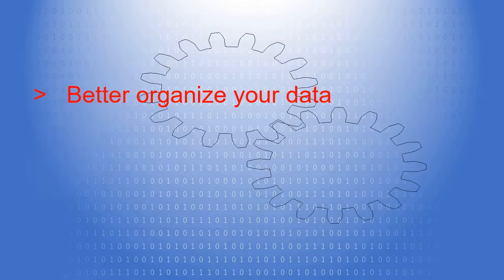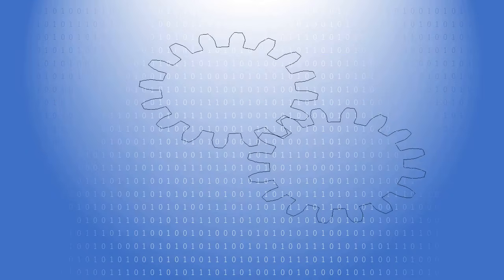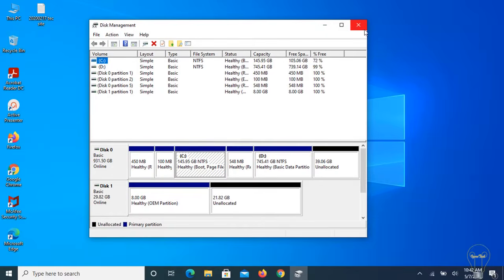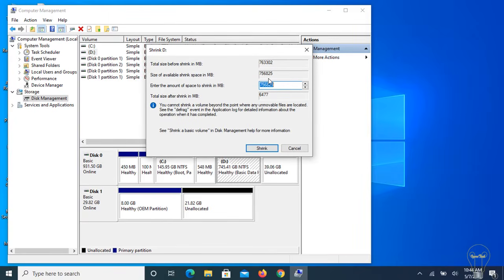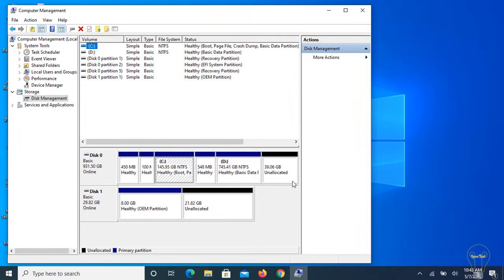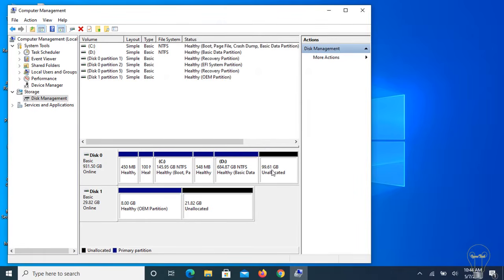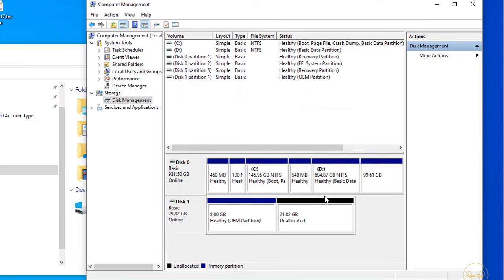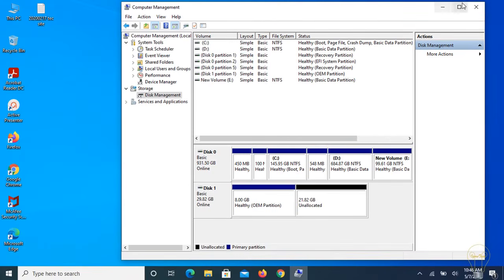Easy Way to Partition Your Hard Disk Without Losing Data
How to Partition Hard Disk Without Formatting in Windows PC
Partitioning a hard disk is a process of separating a physical hard disk into several independent drive partitions.
With a hard disk Partitioned:
You can organize your data on every partition much more precisely such as one for your operating system, one for your personal data and so on.
If you want to run two different operating systems on one computer, having several separate partitions is necessary since every operating system needs an independent partition.
Having different partitions for OS and other personal data, you can keep your personal files safe and minimize the data loss when the operating system crashes and needs a reinstallation.